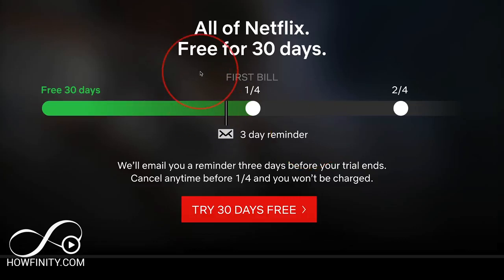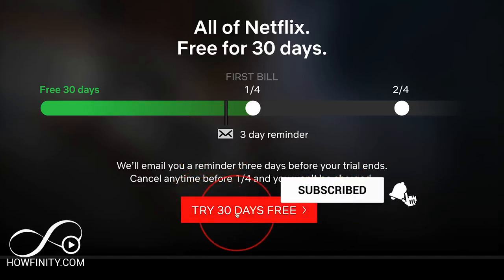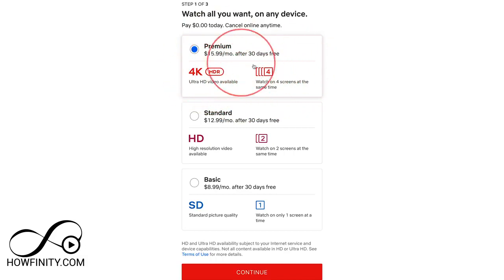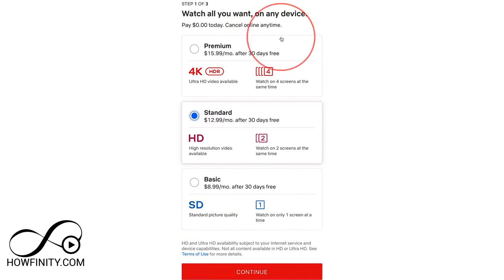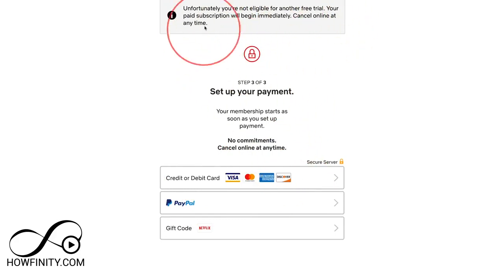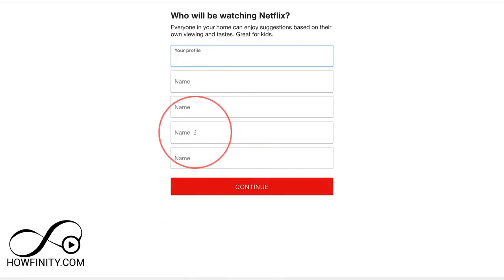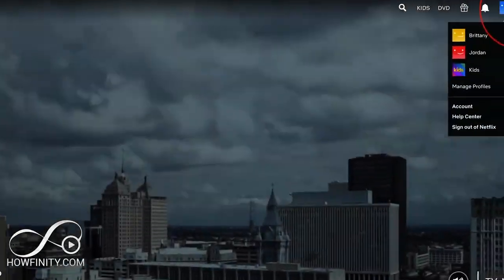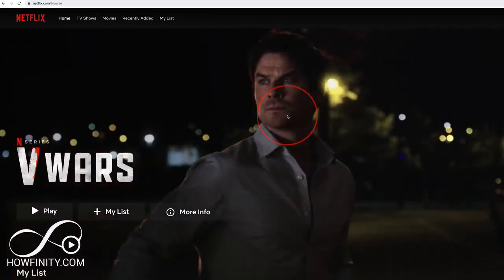How to Sign Up for a Netflix Free Trial 30 Days Completely Free